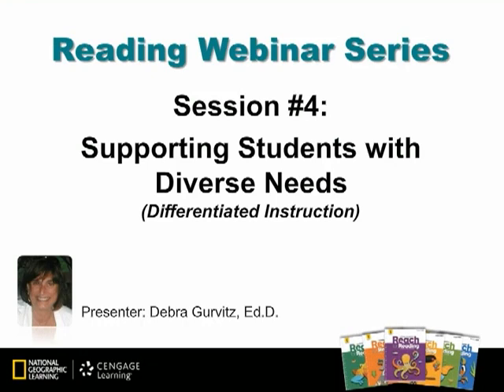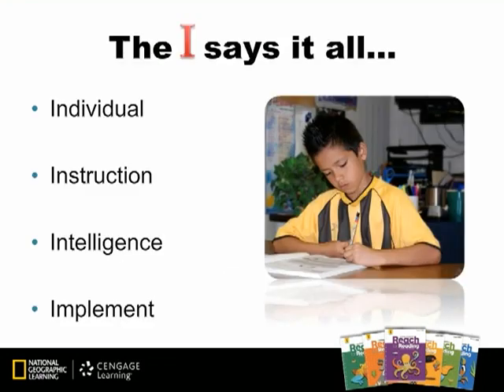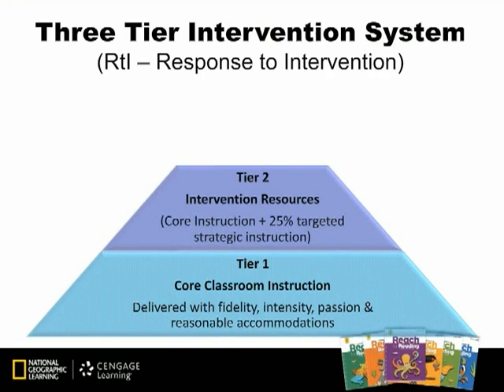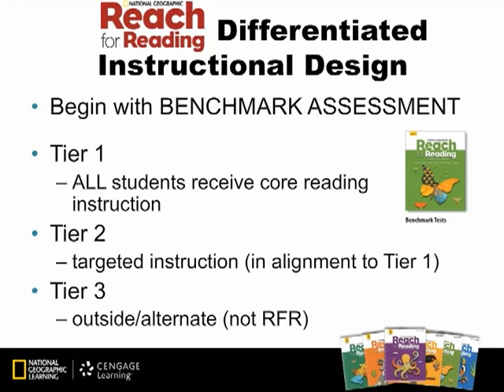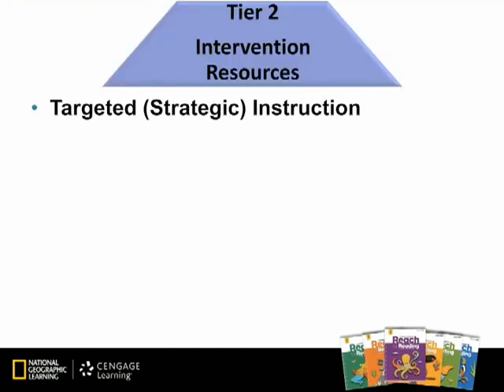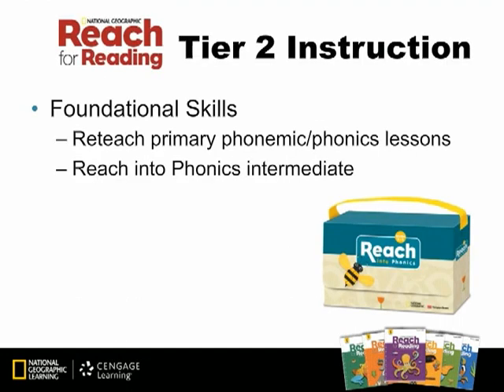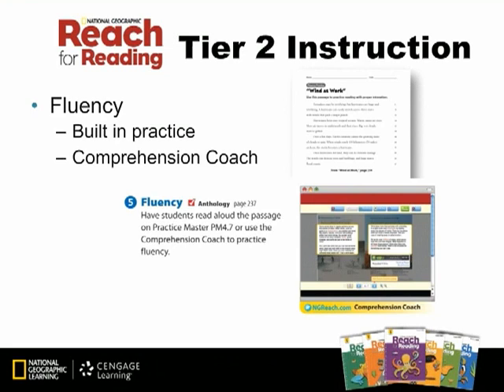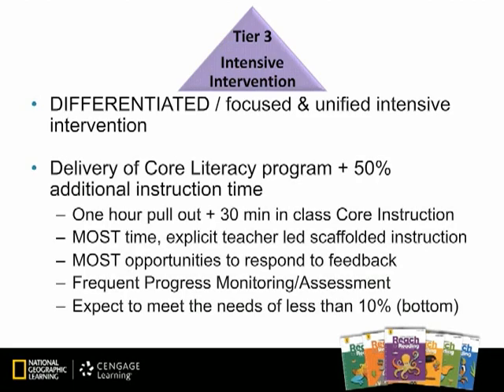Differentiated Instruction with RFR